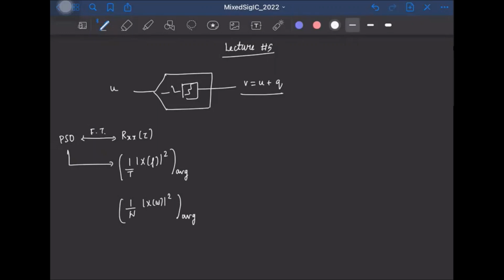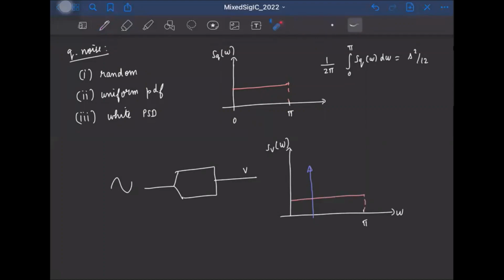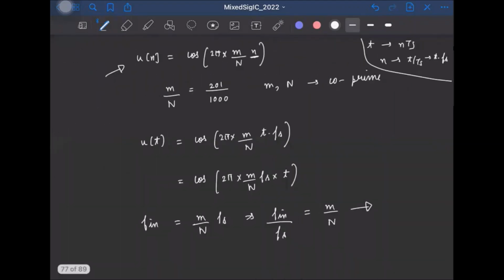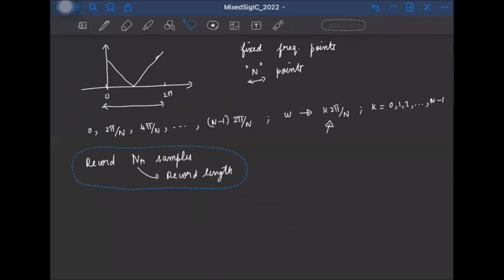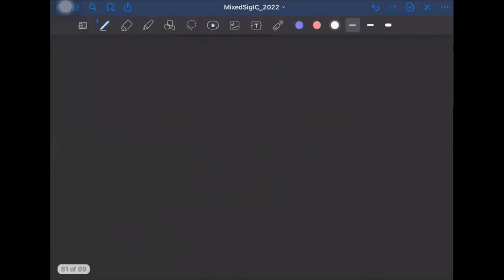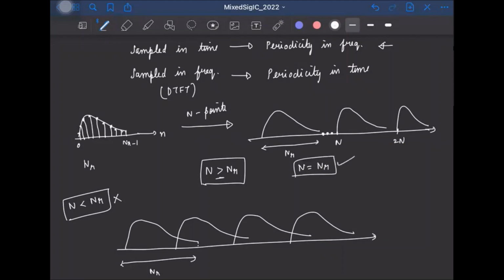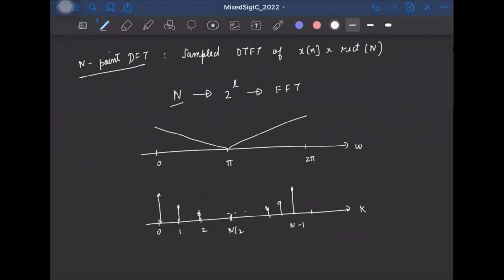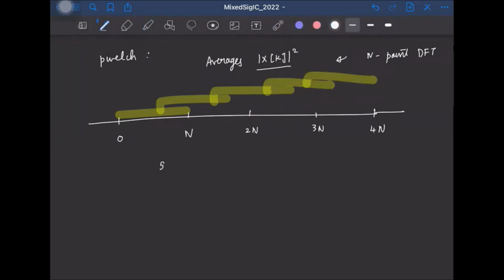Lecture 5: Measuring SQNR (part 2); Basics of discrete Fourier transform (DFT)